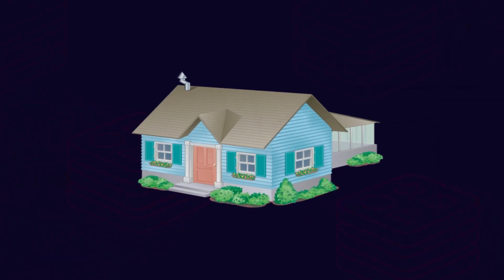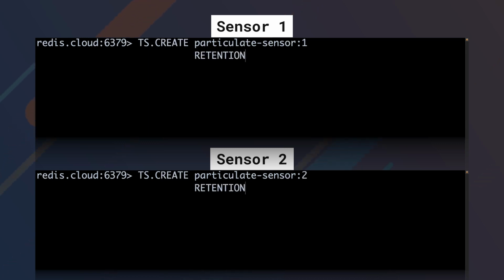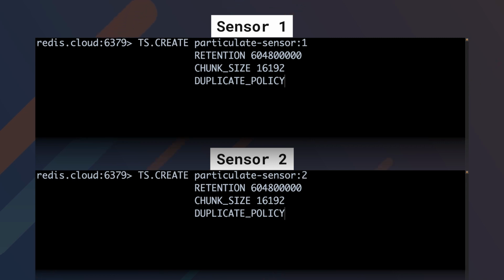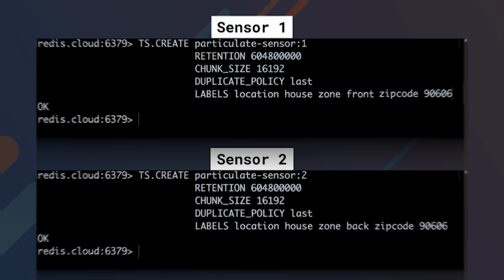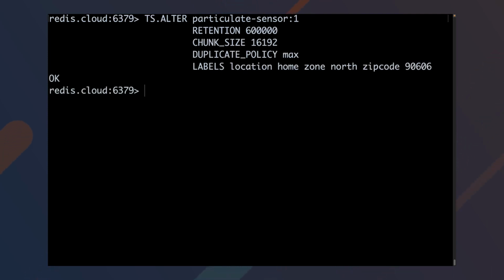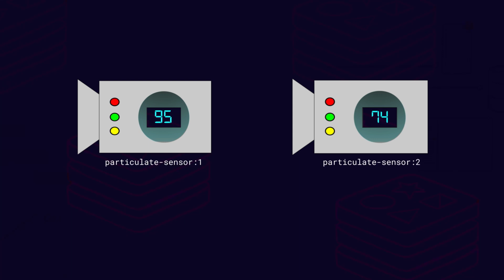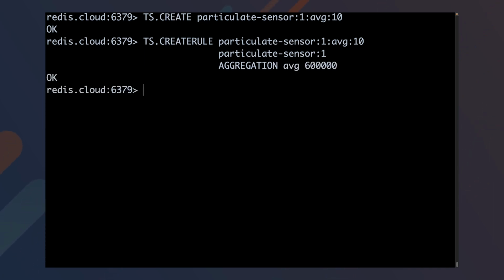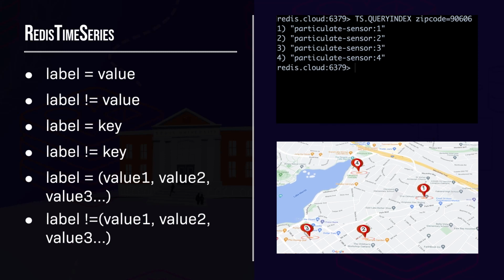RedisTimeSeries Explained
Have you ever tried to wrangle data via timestamps but never had the time to do so? Join Justin as we take a stroll down 'in-memory' lane with the RedisTimeSeries module.  The RedisTimeSeries module, part of Redis Stack, lets the developer create time series data structures within Redis with the speed you've come to love from Redis. Redis Stack is an extension of Redis that adds modern data models and processing engines to provide a complete developer experience.

In addition to all of the features of OSS Redis, Redis stack supports:
- Queryable JSON documents
- Full-text search
- Time series data (ingestion & querying)
- Graph data models with the Cypher query language
- Probabilistic data structures

00:00 Introduction
00:25 What is RedisTimeSeries?
00:50 Example explanation
01:27 TS.CREATE - create a time series object
03:01 TS.ADD - add to a time series object
03:31 TS.ALTER - update a time series object's options
04:00 TS.RANGE - retrieve a range of a time series' values
06:06 TS.CREATERULE - create rule for a time series object
07:48 TS.QUERYINDEX - query labels across time series objects
08:29 Conclusion

Need a Redis Cloud now? Sign up for a free Redis Cloud Essentials account